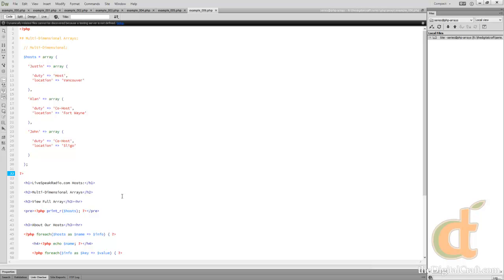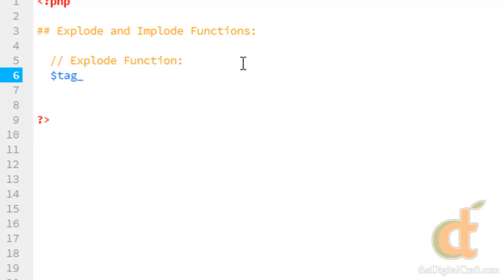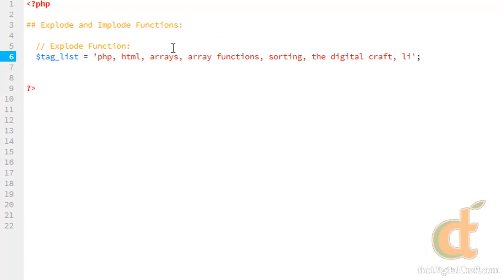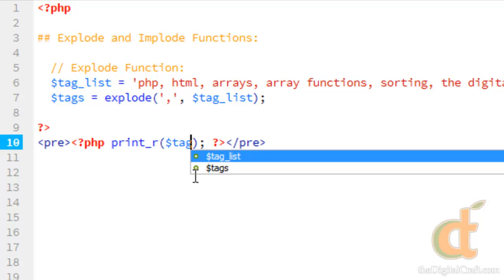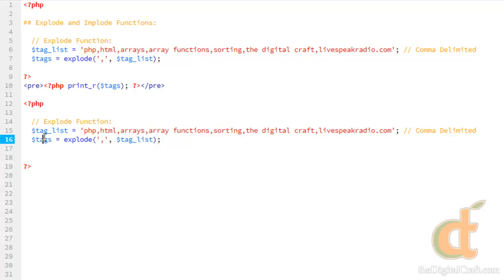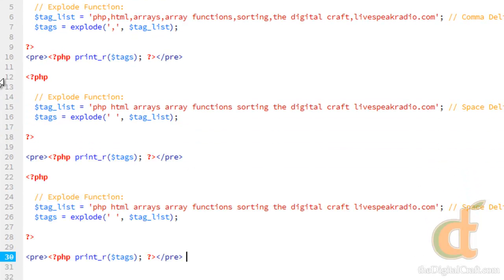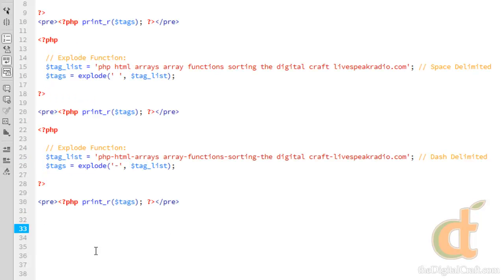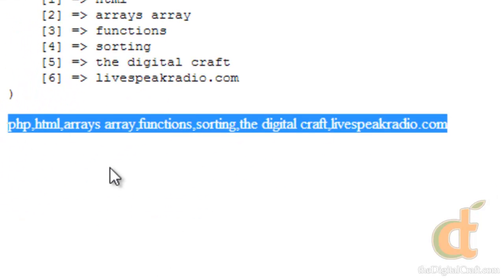PHP Arrays - Lesson 7 - Explode and Implode Functions